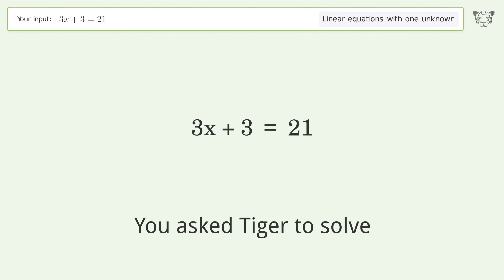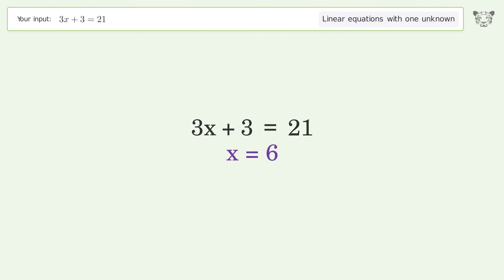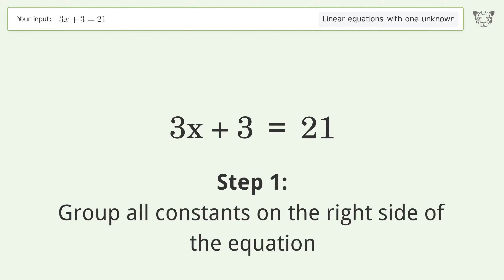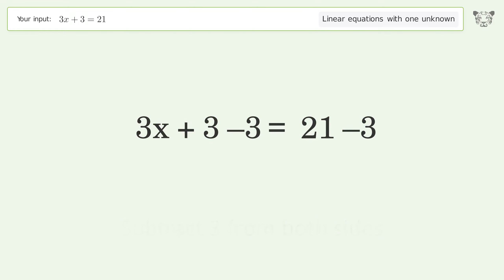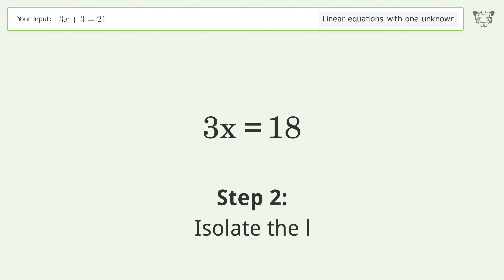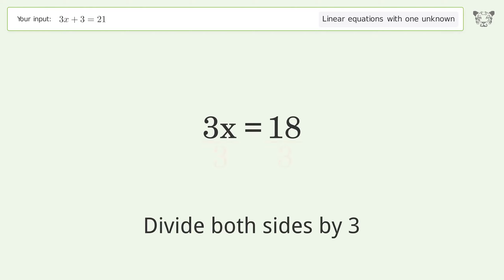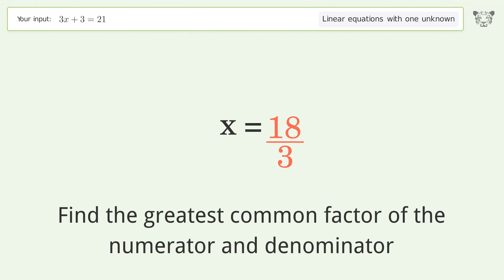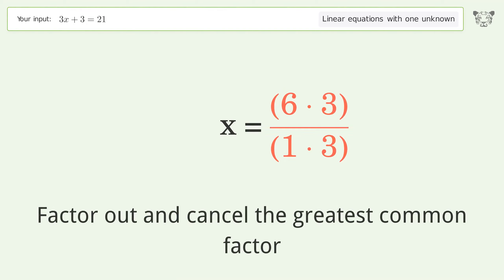Linear equation with one unknown: Solve 3x+3=21 step-by-step solution